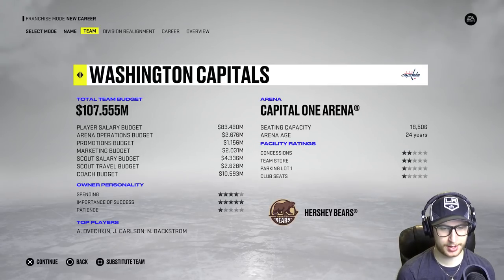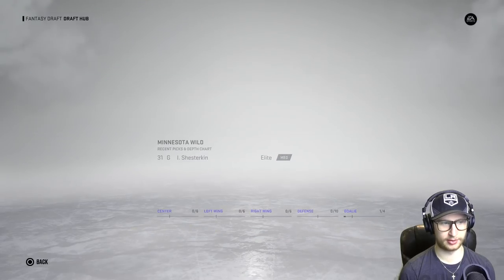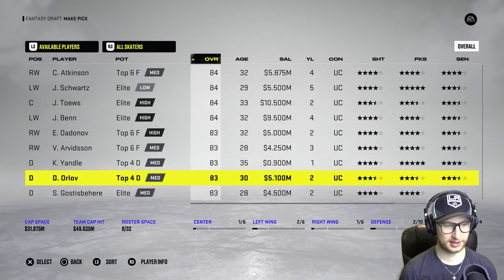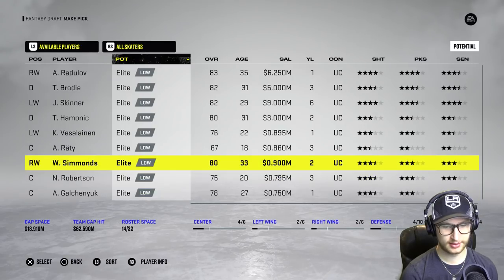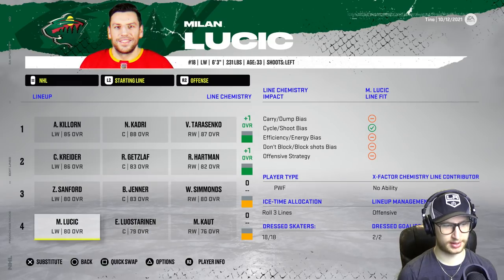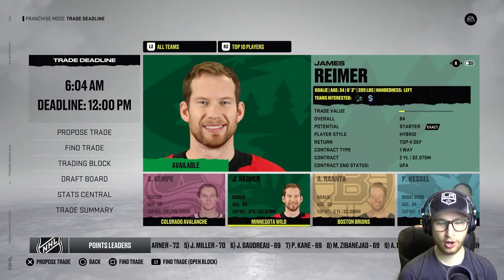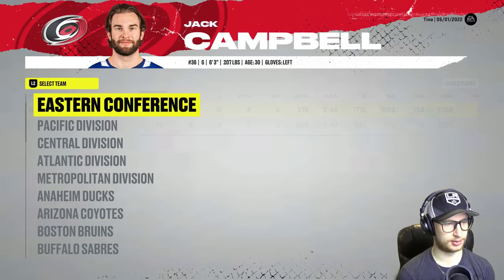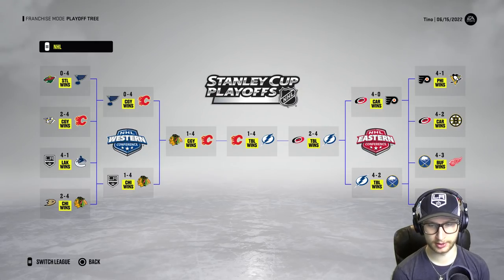NO X-FACTORS OR ABILITIES DRAFT CHALLENGE - NHL 22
With X-Factors being one of the big selling points of NHL 22, I wanted to see what kind of team I could put together without them, or even abilities. 👊